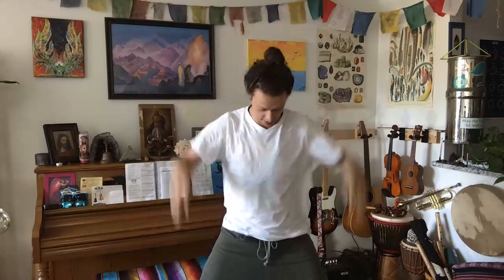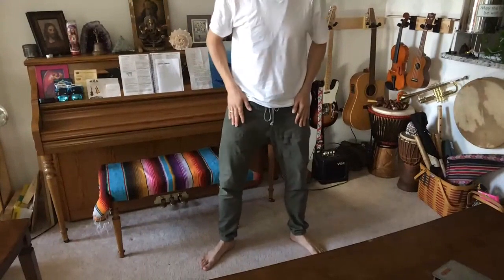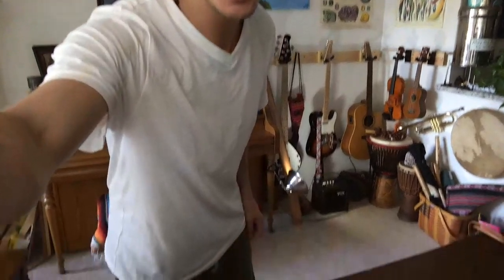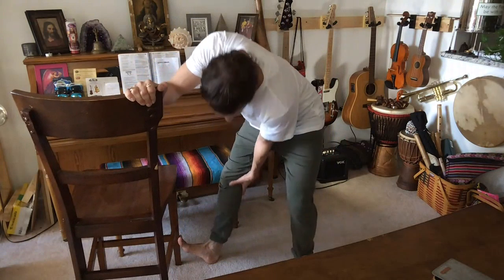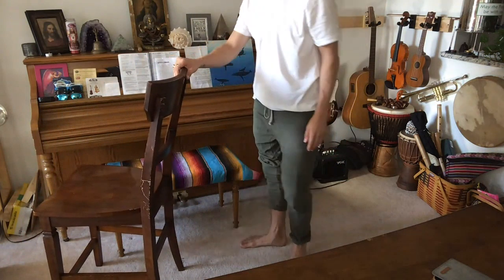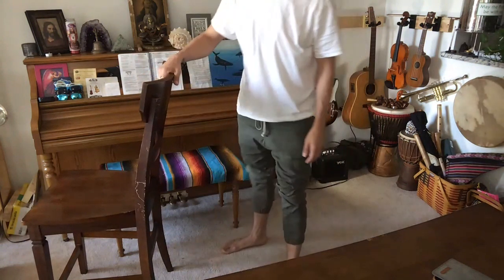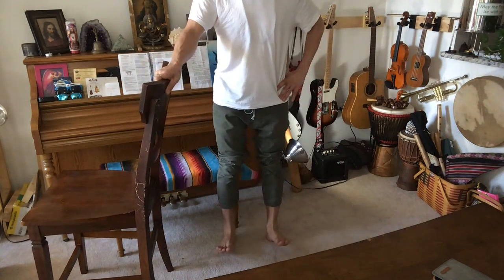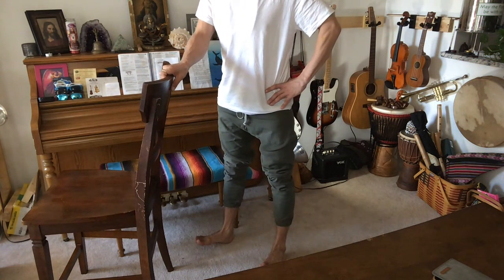OfficeYoga w Zac SacBe - Neck, Arm & Leg Stretches + Pour Breathing & Joy Meditation